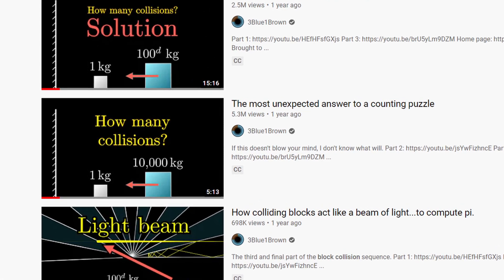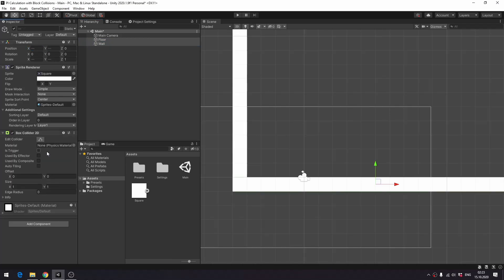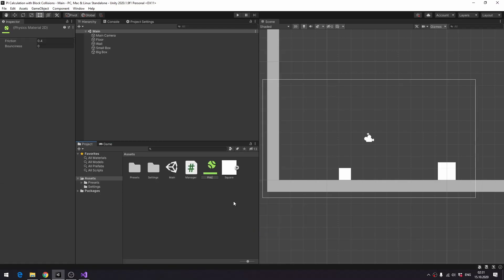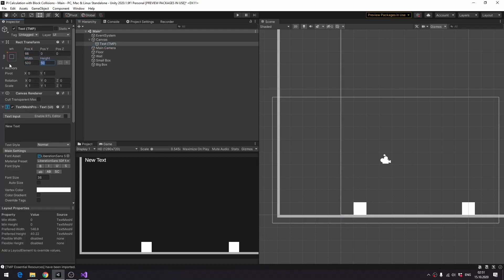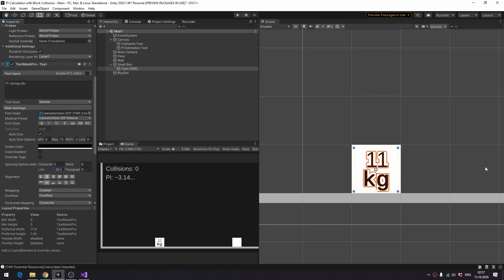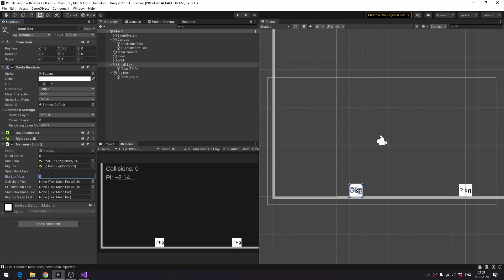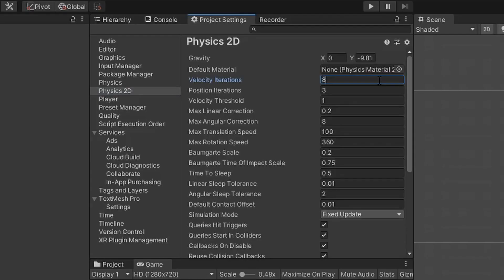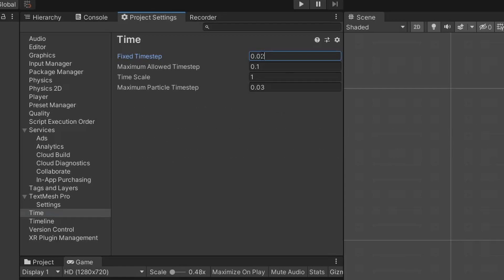Computing PI using Unity game engine's built in physics with colliding blocks (3Blue1Brown way)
3Blue1Brown showed an interesting way to compute Pi with colliding blocks, but does it only work in pure math (without precision errors), or will it also work with standard game engine's physics? I tried to reproduce computing Pi with colliding blocks in Unity - and it worked!

0:00 - Intro
0:48 - Basic setup
2:05 - First test
2:15 - Physics Material
2:53 - First successes
3:09 - User Interface
5:50 - Run with UI
6:06 - Fixing collision with floor
6:32 - Experiment with 10 000 kg
6:56 - Velocity/Position iterations
7:38 - Fixed timestep
8:14 - First decent Pi measurement
8:25 - Fixing decimal comma
9:18 - Freeze box rotation
9:48 - Outro